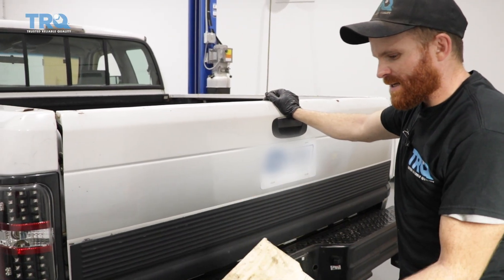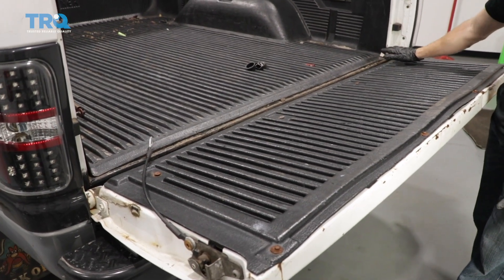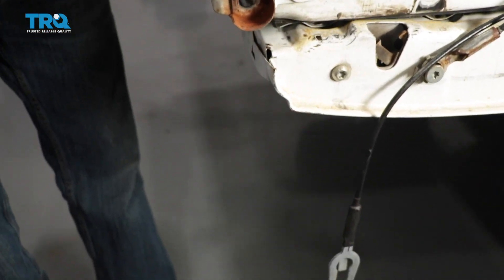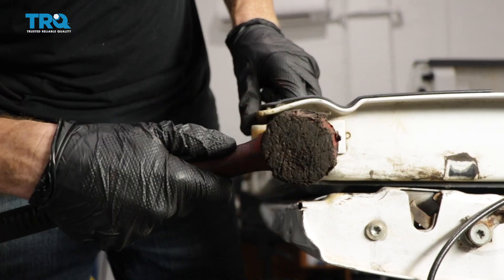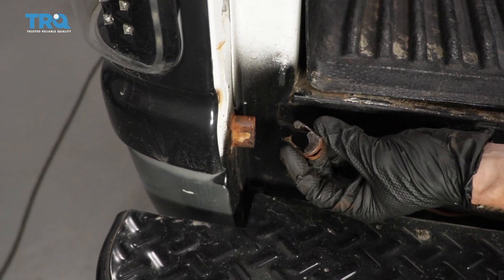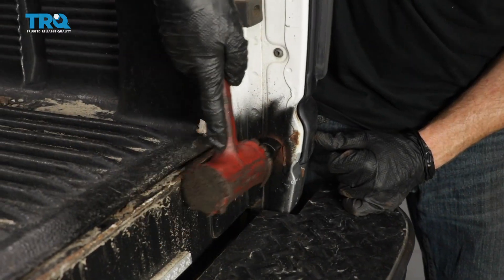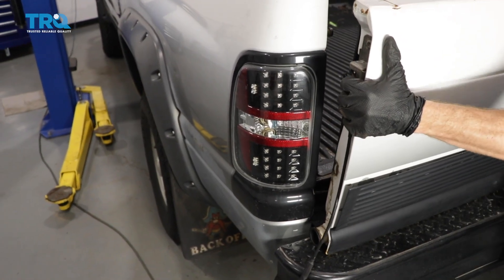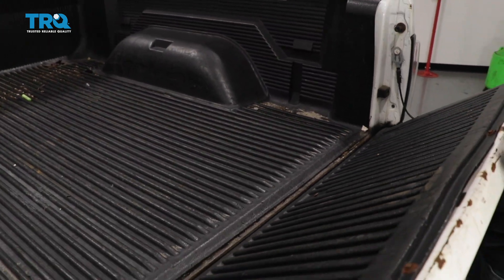How to Replace Tailgate Hinge Inserts 1996-02 Dodge RAM 1500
If the tailgate on your pickup is rattling as you drive, the bushings for your tailgate hinges have probably worn out or fallen off. Installing this set of hinge inserts will help keep your tailgate from rattling around as you drive.

This repair was done on a 1996 Dodge Ram 1500 and the process should be similar on the following vehicles:
1994 Dodge Ram 1500
1995 Dodge Ram 1500
1996 Dodge Ram 1500
1997 Dodge Ram 1500
1998 Dodge Ram 1500
1999 Dodge Ram 1500
2000 Dodge Ram 1500
2001 Dodge Ram 1500

• Block of Wood
• Rubber Mallet